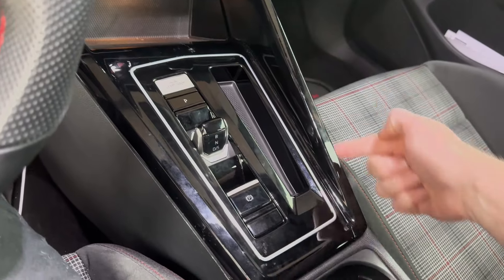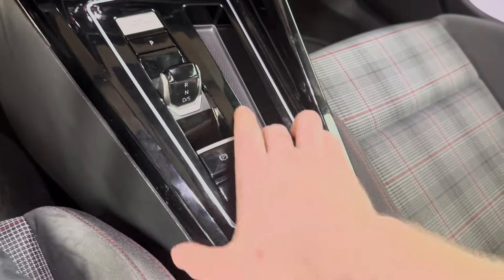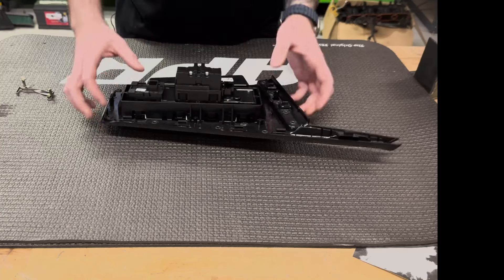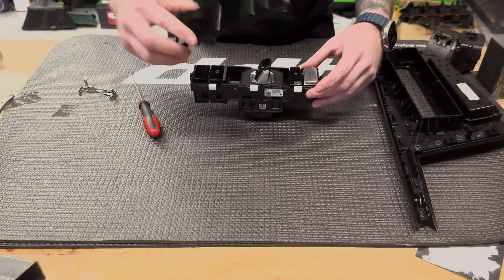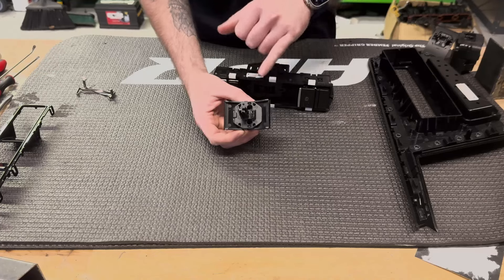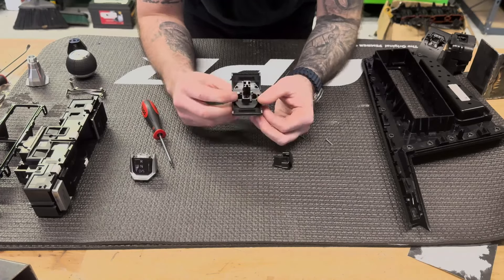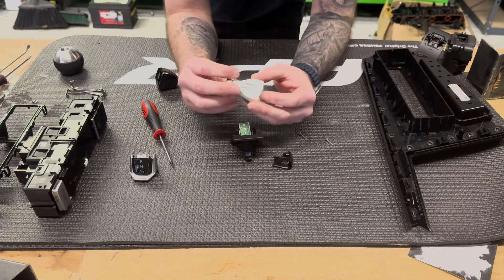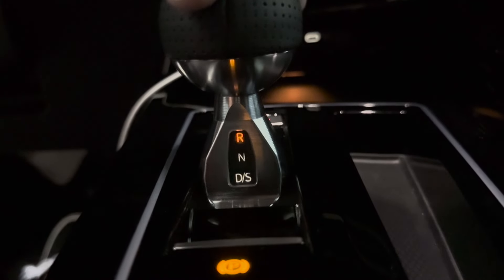Mk8 DSG Shift Knob Install Instructions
How to Install BFI - Black Forest Industries MK8 DSG / Automatic Shift Knob Installation. This walk through shows the basic steps for installing our replacement shift knob on your DSG or Automatic Volkswagen.  Once installed, to change gears you simply toggle the shifter. Give your car a much more personalized and custom look with the highest quality materials available. Better shifting you can feel.